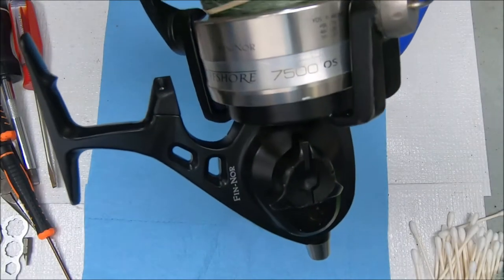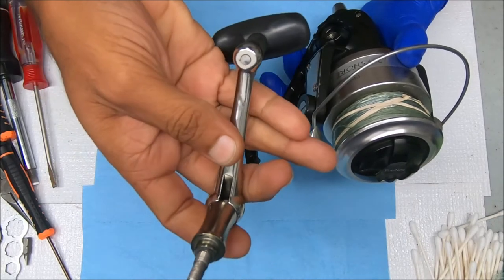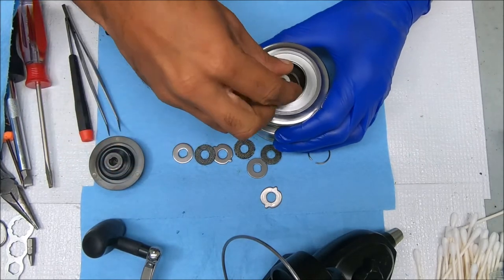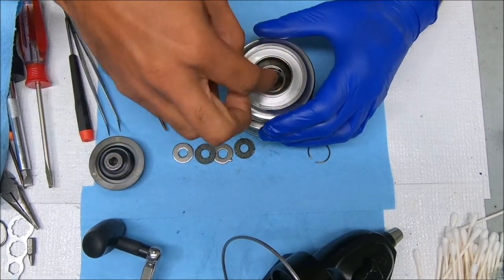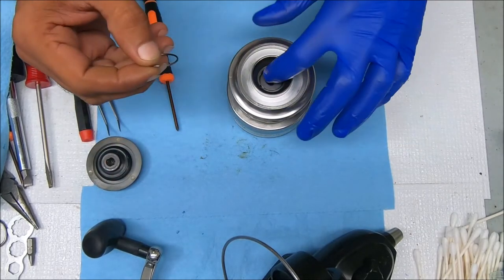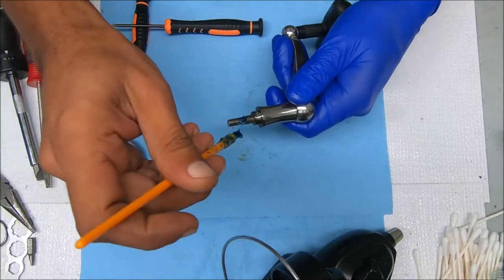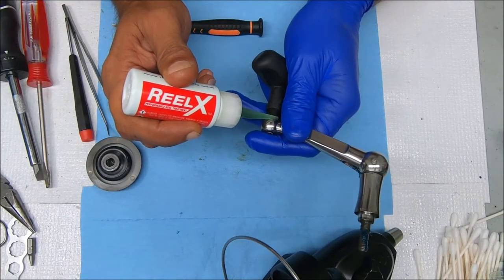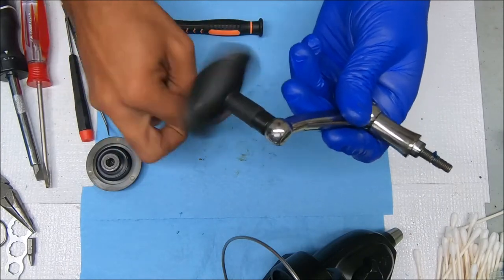Fin-Nor Offshore 7500 Fishing Reel - How to take apart, service and reassemble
Fin-Nor Offshore 7500 tutorial on breaking down, servicing and reassembling. See below for helpful equipment and supply links. If you found this video useful, please show some love by hitting the thumbs up button and consider.

or a pass-through socket wrench set, like this:

Drag grease I use (brown for warm weather, purple for cold):

Workshop Overhead Light: